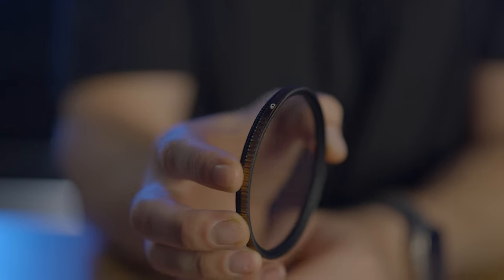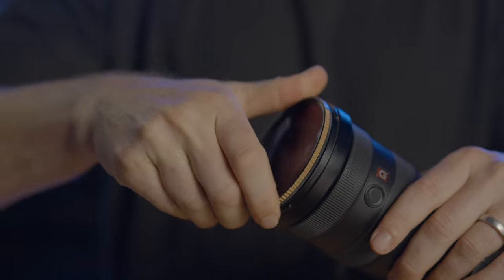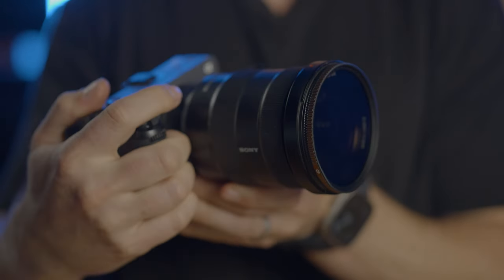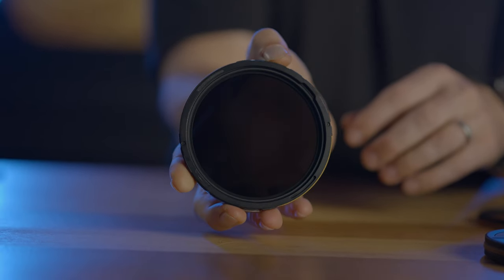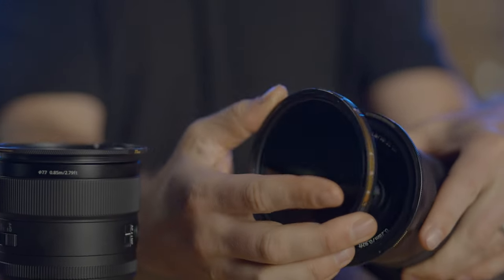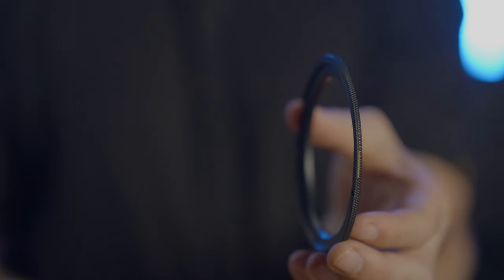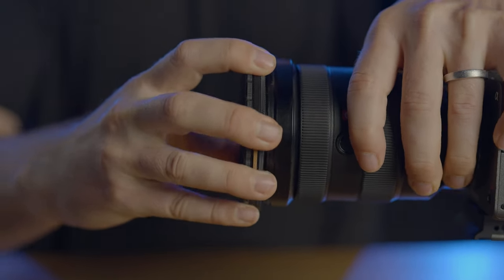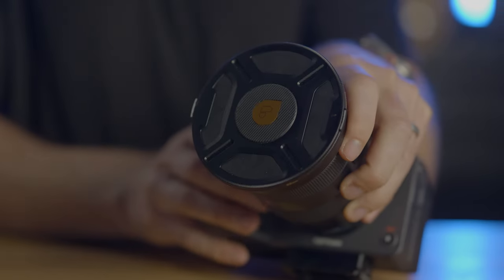Threaded Filters vs. Helix MagLock Filters - Which set is for you?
Helix vs. Threads - Which Filter Style Best suits your shooting style?

Threaded Filters work very well for photographers and videographers who do not often change out their filters. Helix was designed for Creators who switch out filters often or install and remove filters often.